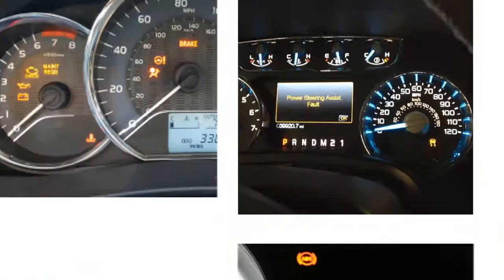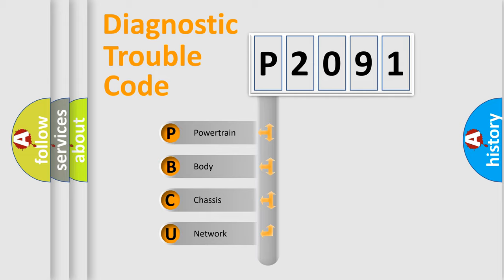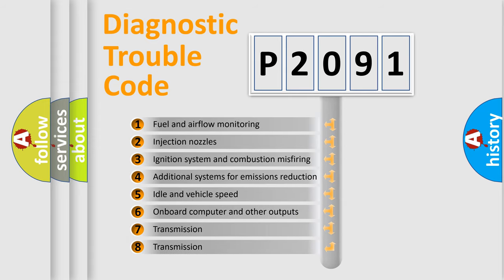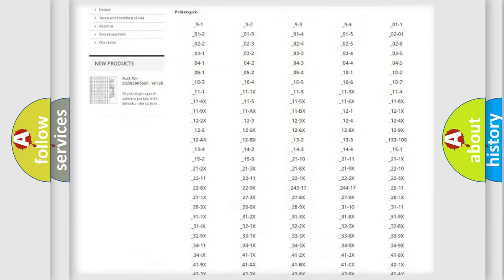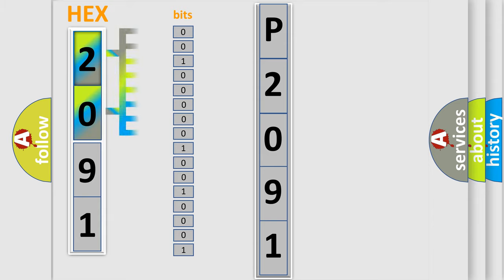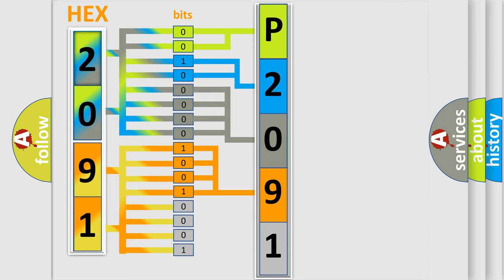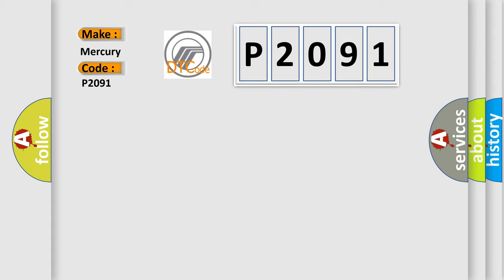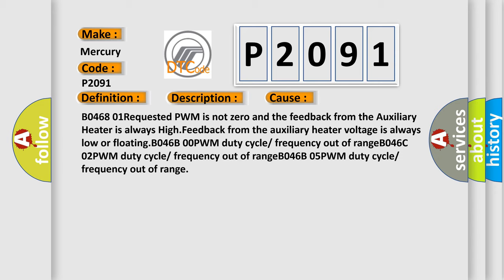DTC Mercury P2091 Short Explanation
Contents:
0:21 Basic DTC analysis according to OBD2 protocol standard.
1:48 Insight into programming
2:58 A diagnostically understandable description of the Diagnostic Trouble Code
3:05 Basic error definition

Make:
Mercury
Code:
P2091
Definition:
Auxiliary Heater Coolant Pump Control Circuit Low Voltage or Open
Description:
B0468 06 The 12 V battery system voltage is greater than 9 V.The vehicle is in the RUN power mode.The HVAC system is turned ON.
Cause:
B0468 01Requested PWM is not zero and the feedback from the Auxiliary Heater is always High.Feedback from the auxiliary heater voltage is always low or floating.B046B 00PWM duty cycle orfrequency out of rangeB046C 02PWM duty cycle orfrequency out of rangeB046B 05PWM duty cycle orfrequency out of range